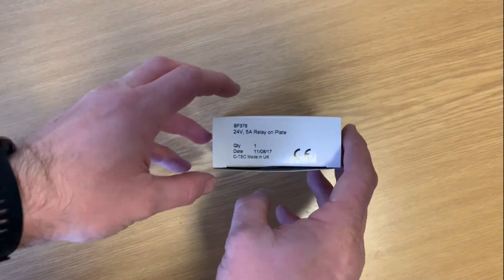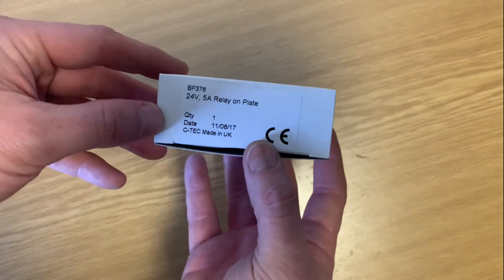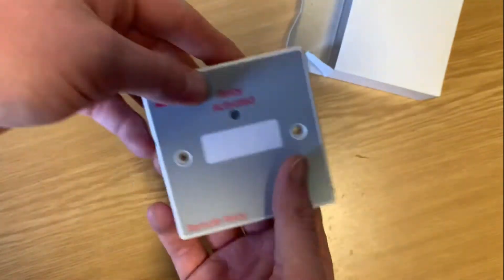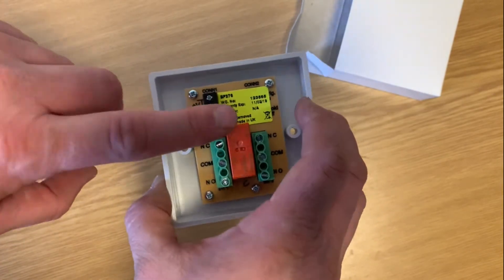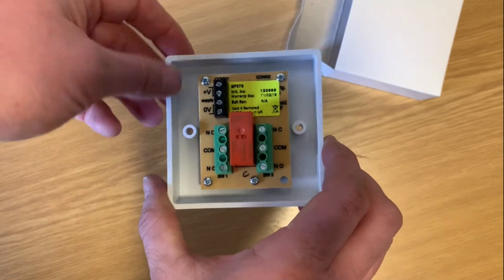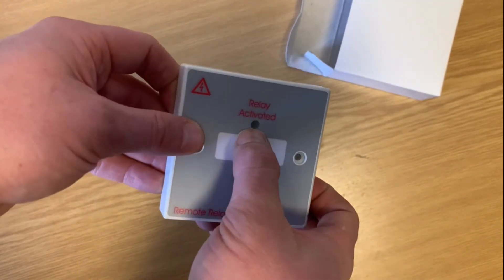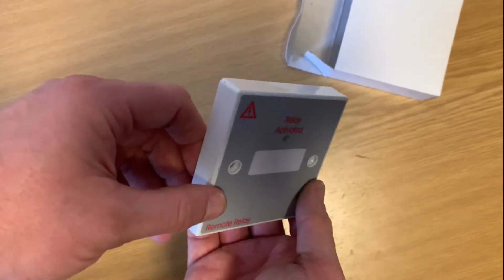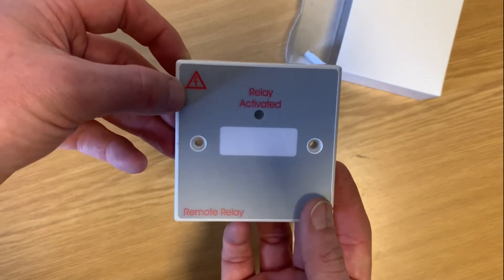Fire Alarm System Device 24V 5A RELAY ON PLATE (RLP24)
Part No. BF376
A general purpose, double-pole, polarised 24V 5A relay designed for use in 24V fire alarm systems.
Incorporates a high intensity LED which illuminates red when the relay is active.
Can be connected to a suitable control panel relay output or a standard polarised fire alarm sounder circuit to operate door retaining magnets, roller shutter doors, etc.
Can be mounted on 25mm flush or surface mount back boxes.